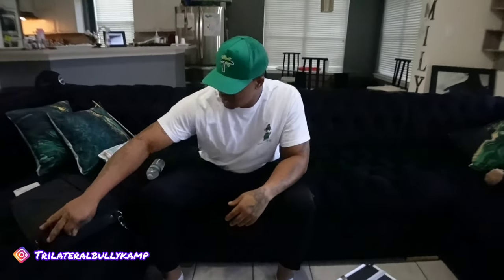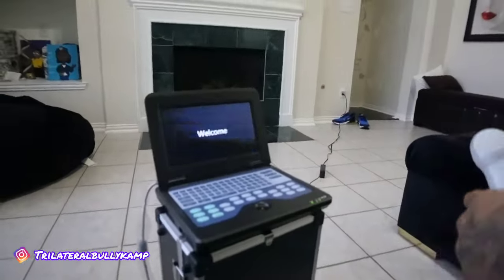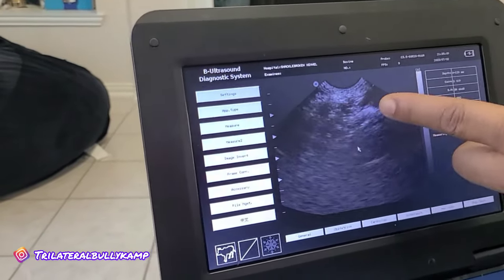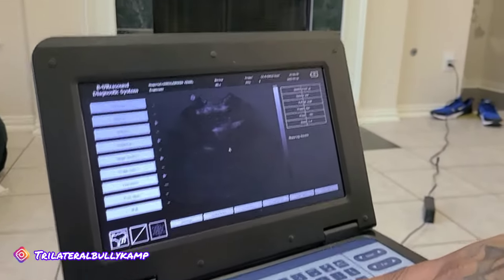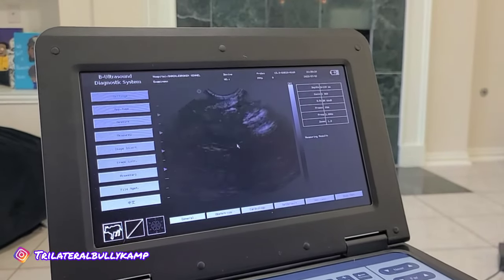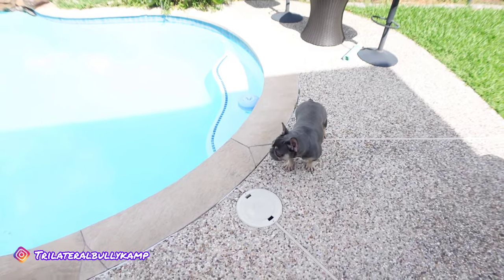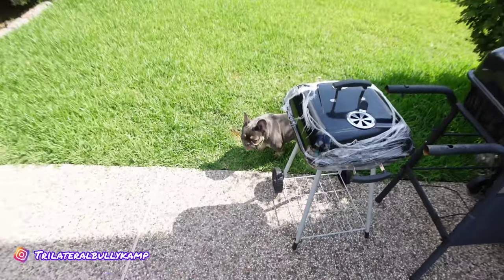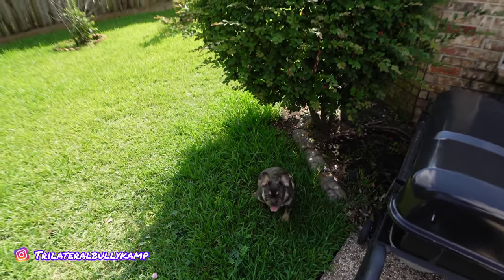Ultrasound for TBK Effy (French Bulldogs)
Bully Fam Bully Fam

Your favorite full time dog breeder is back with another video hope you like this update on my kennel

Today we are vlogging my day to day with a good kennel update

and droppin some helpful dog breeder tips as well as checkin out the bulls in the kennel

our french bulldog kennel update

Full time dog breeder

TBK day to day #71

@TBK Vlogs